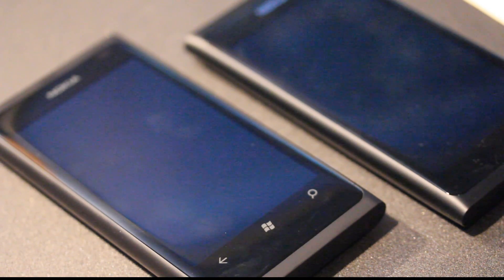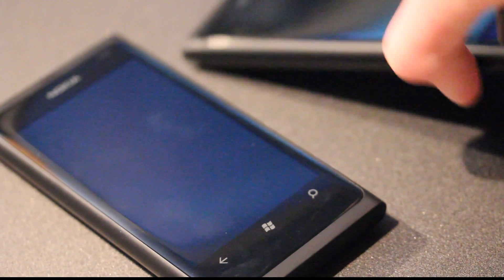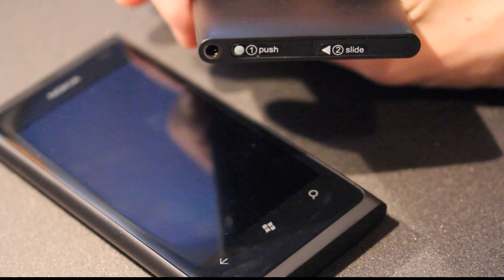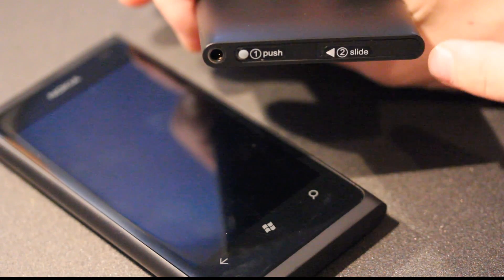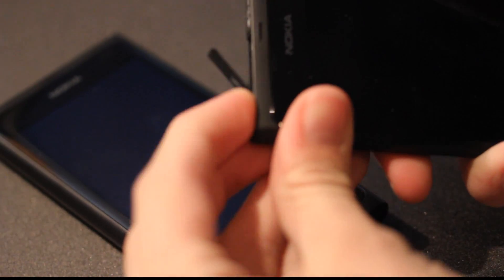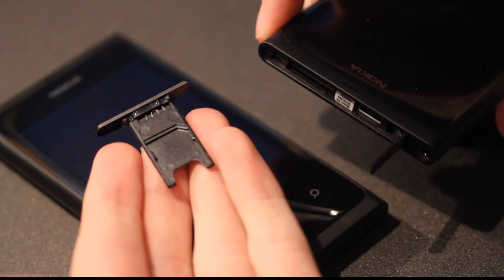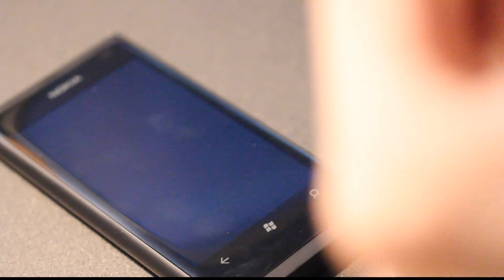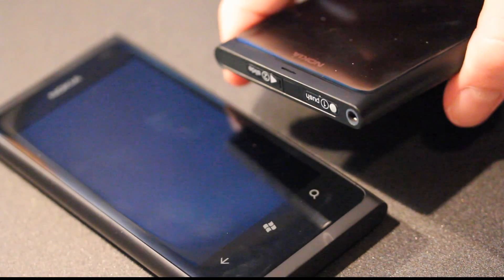Insert SIM Card Nokia Lumia 800 & Nokia N9 Quick Tutorial Noob Guide! (HD)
Source: